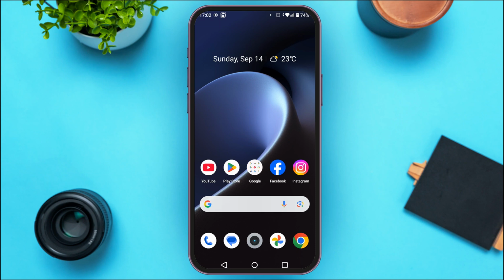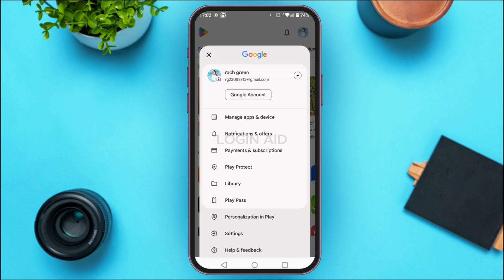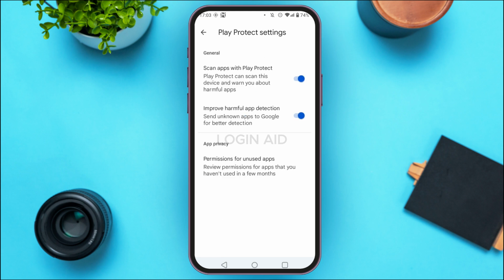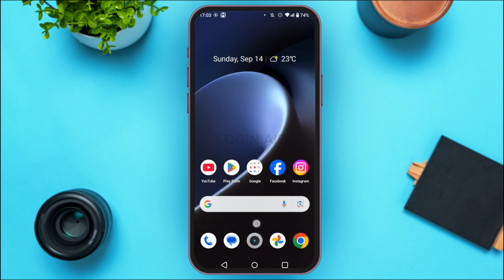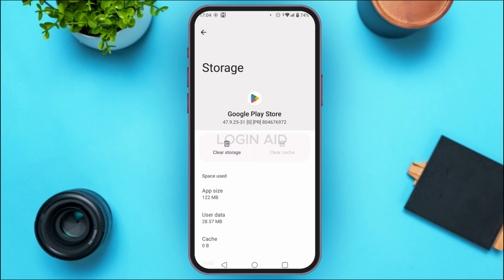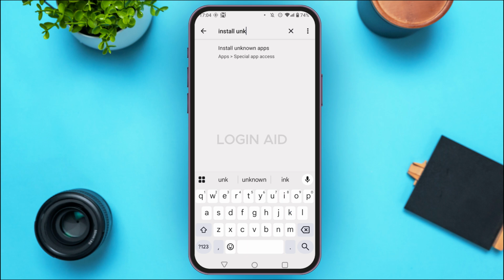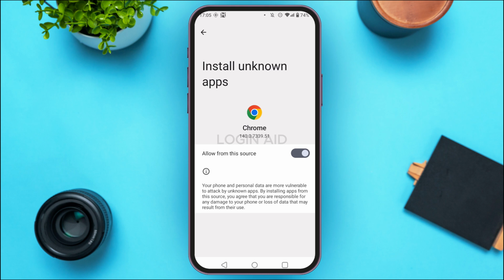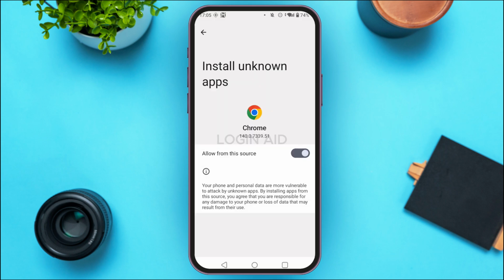Fix App Not Installed In Android | Troubleshoot App Installation Errors 2025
Getting the “App Not Installed” error on your Android device? This guide will walk you through fixes to solve the problem. You’ll learn how to check your device storage, clear the Play Store’s cache. We’ll also show you how to uninstall older or conflicting versions of the app, enable “Install from Unknown Sources,” and restart your device before trying again.